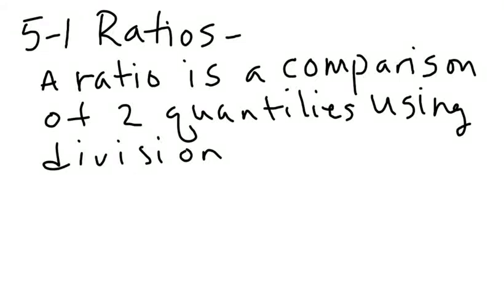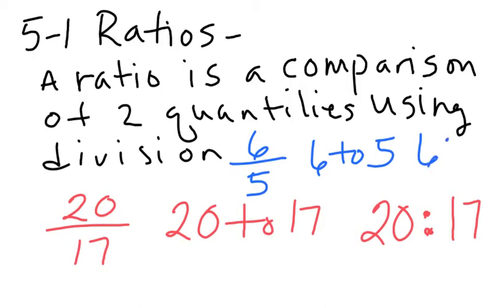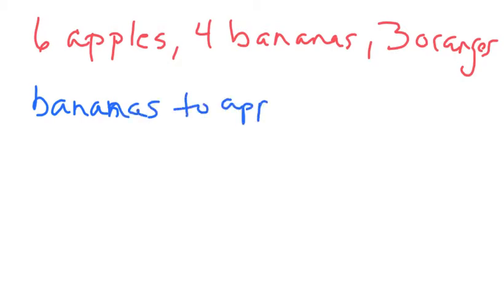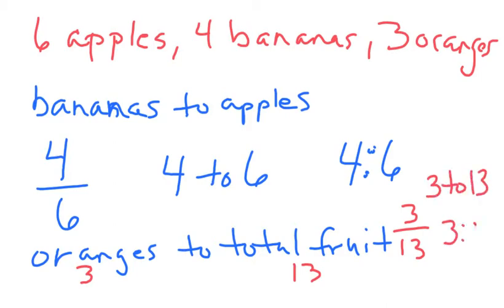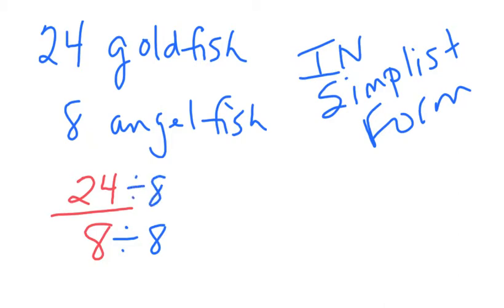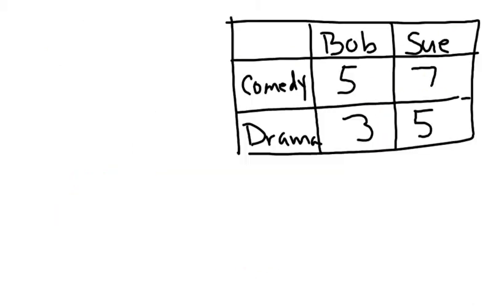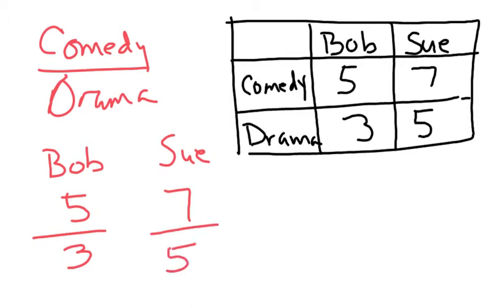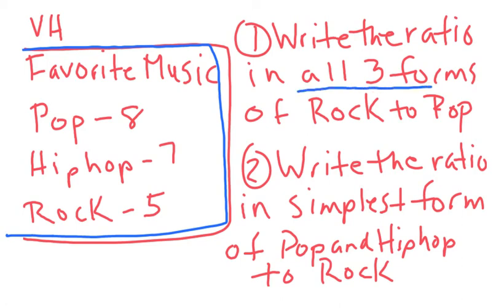Math 7 5-1